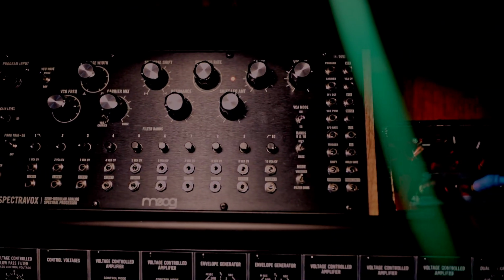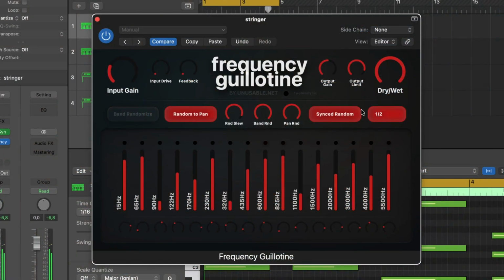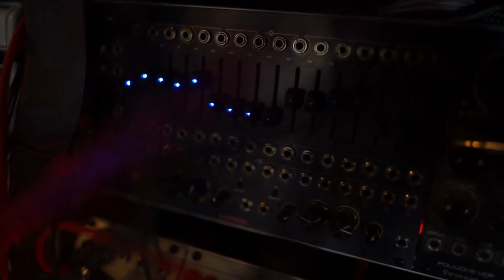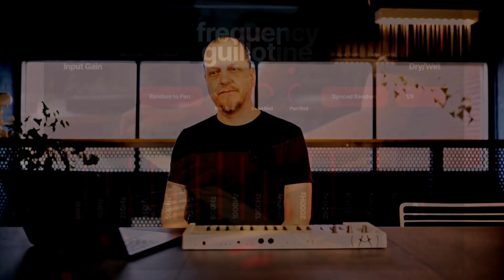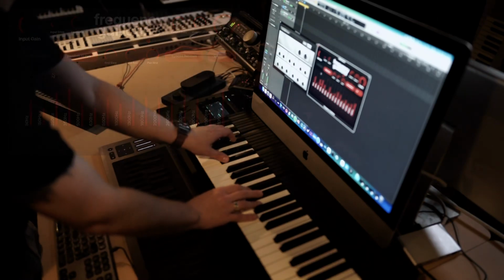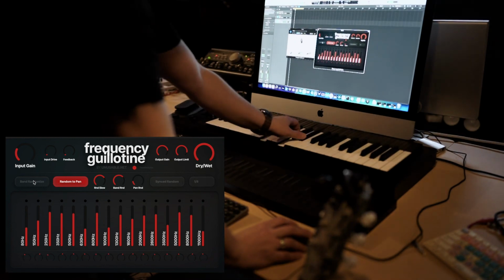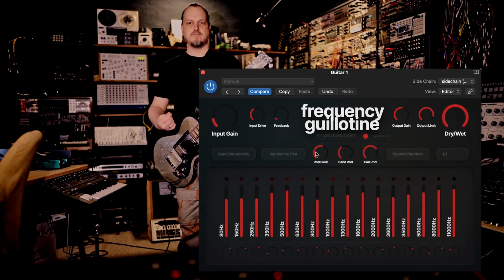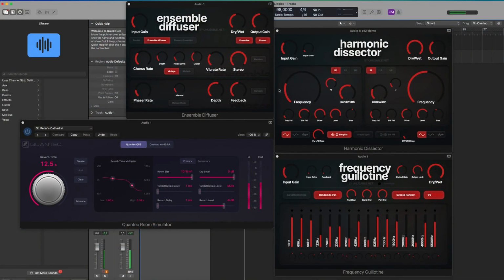Frequency Guillotine - 16 band Software Filterbank with wild randomization options - Walk Through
Frequency Guillotine is a 16-band filter bank plugin built around steep band-pass filters, per-band boost and panning, feedback, input drive, and output control.

In this video I go through the idea behind the plugin and show how it can be used to add resonant body, soft-clipped overdrive, stereo width, and evolving filter movement to different kinds of material.

The main concept is deliberately focused. Rather than trying to cover every filter task, Frequency Guillotine concentrates on the parts of a filter bank that I find most useful: shaping tone, spreading sound in stereo, and creating movement across the bands.

Because it is built in software, it also adds functions that would be much less practical in hardware, especially full randomization and slew. With 16 filter bands and 16 pan controls, randomization makes it easy to explore new states quickly, and slew lets the whole bank morph gradually over time. The random movement can also sync to host clock for more rhythmic behavior.

The plugin can also be used as a vocoder through the sidechain input, not so much for clean robot vocals as for injecting rhythm and motion into sustained sounds.